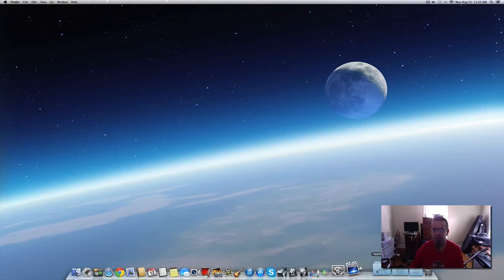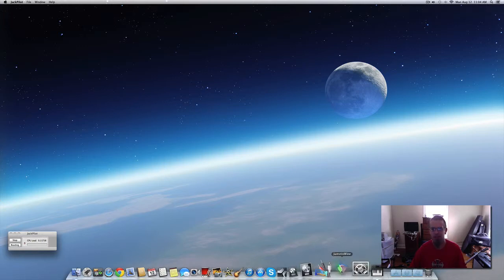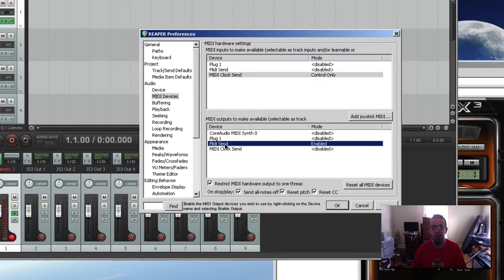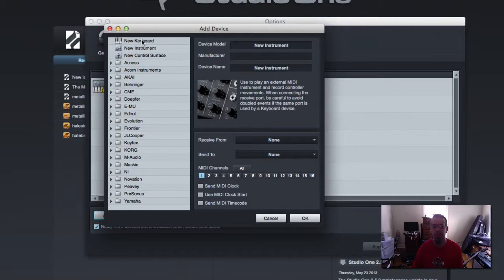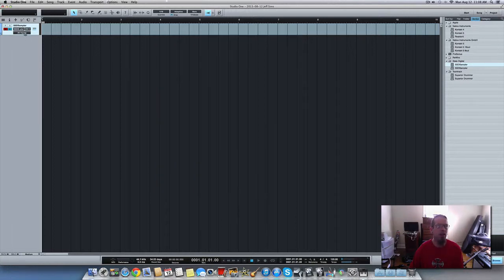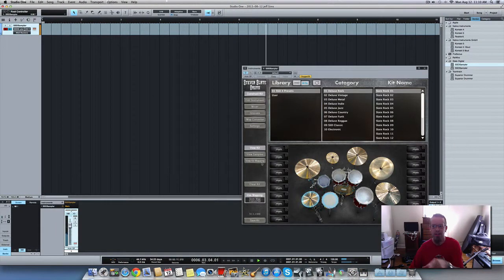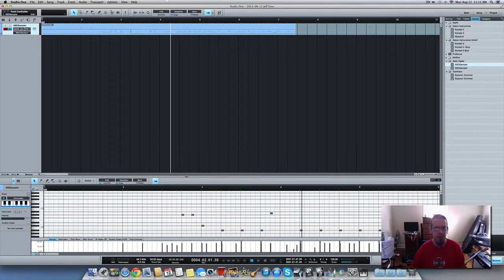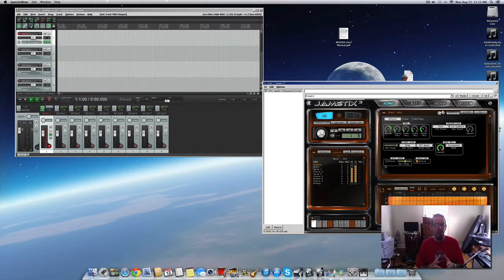Jamstix Wine Studio One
Setting up Jamstix Wine to sync with Studio One.  Somehow lost the last minute or so of the video... but all the info is there.